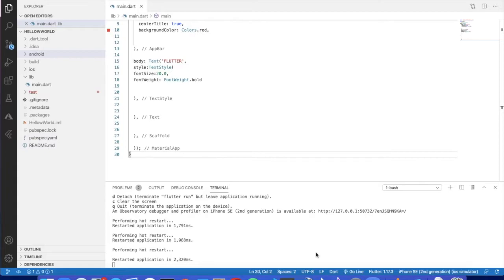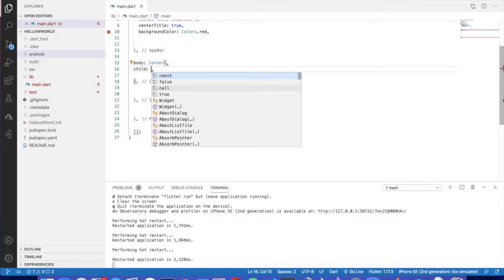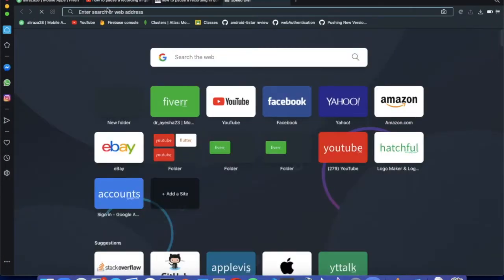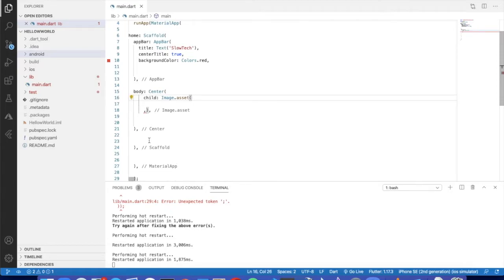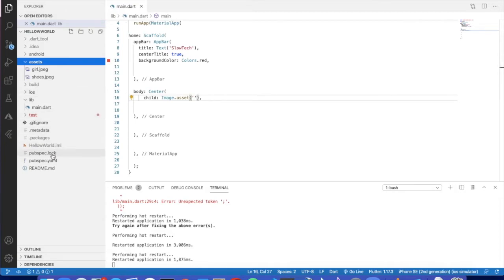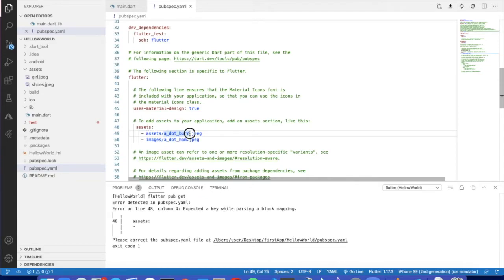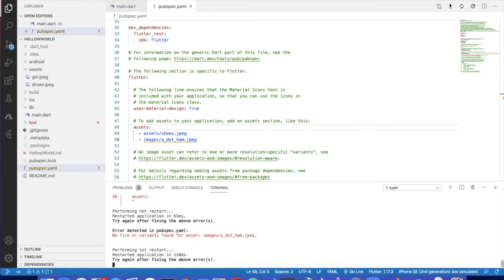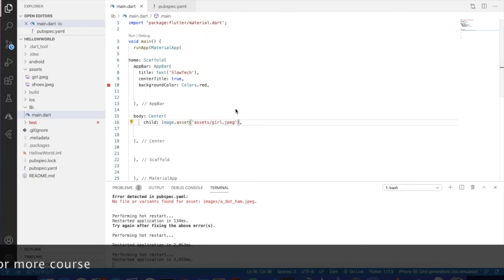How to display network and assets images in flutter part.7 || Flutter tutorials for beginners 2020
Images can be used in multiple way in flutter. in this video i use the Network method and asset method.
A Step by step guide to display images in flutter
1. in network method we can use any image on google or other website by just copying link of it.
2. in assets method we past image in resource folder and change the location in pubspec.yml file.